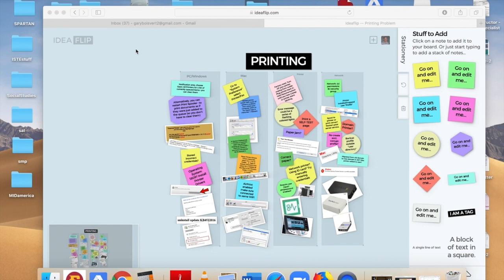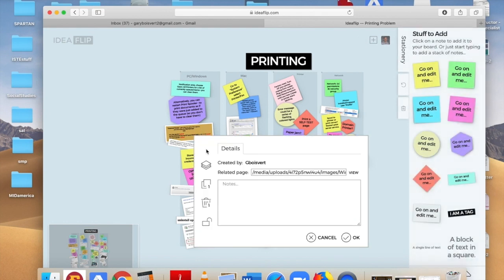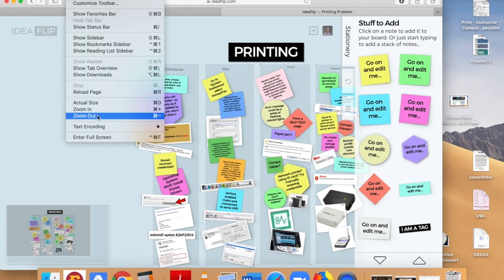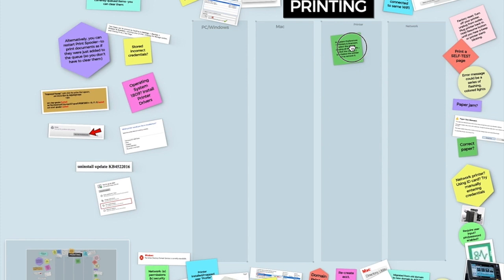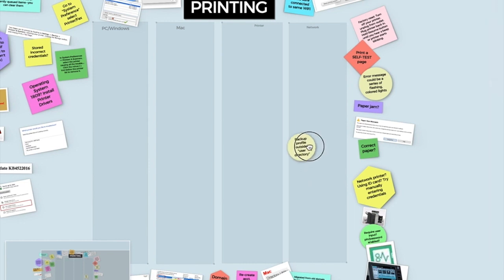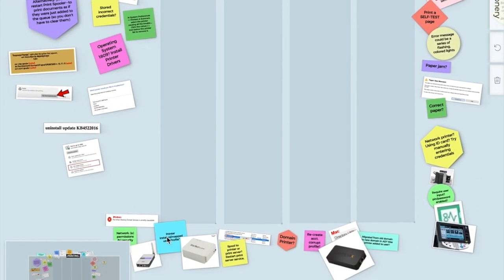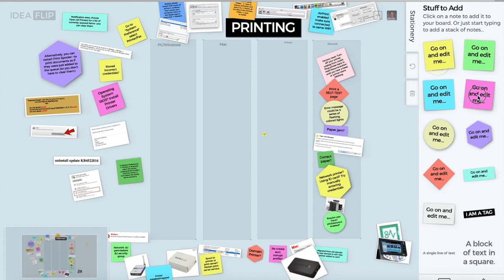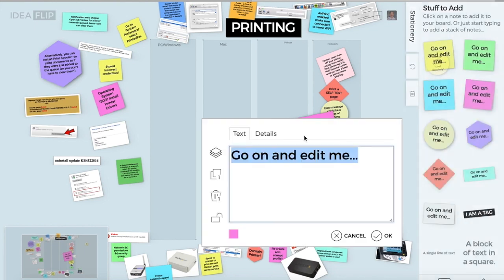IdeaFLIPprtg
This video is about prtg